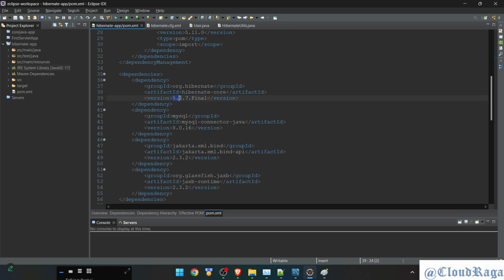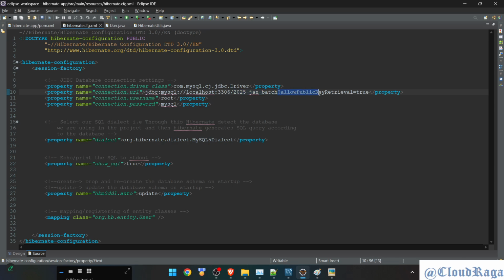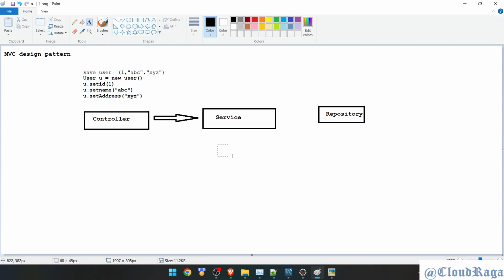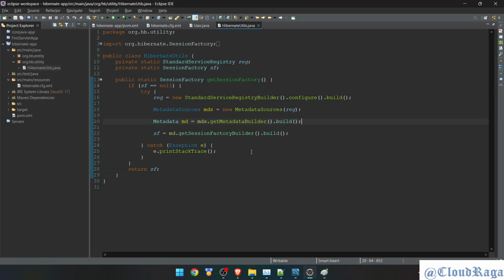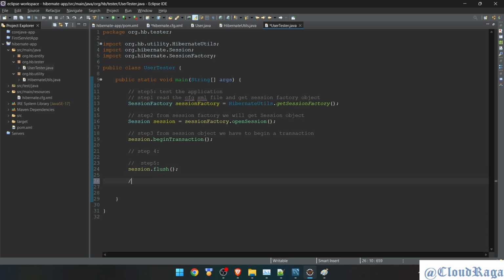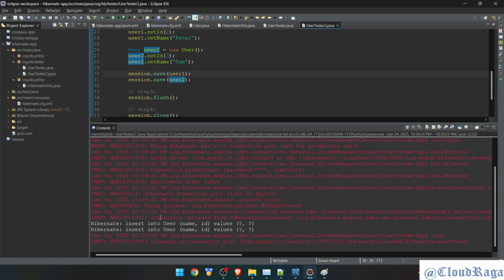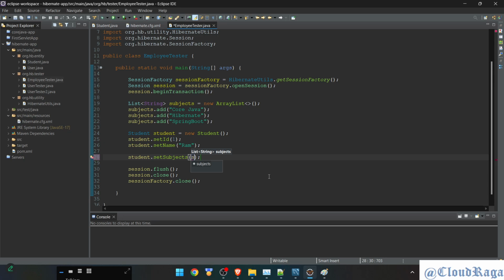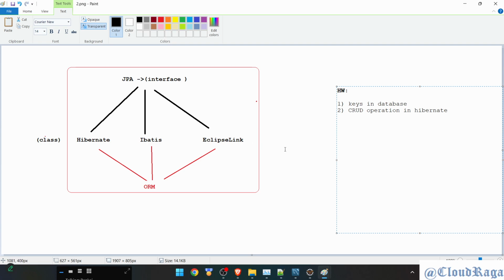#2 First Example in Hibernate – Detailed Project Walkthrough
Welcome to Day 2 of our Hibernate tutorial series! In this video, we dive into the basics of Hibernate ORM by walking you through your first practical example. Whether you're new to Hibernate or need a refresher, this step-by-step guide will help you understand the fundamental concepts of Hibernate and how to set up your first project successfully.

In this tutorial, we'll start by explaining the necessary setup for a Hibernate project. We'll configure the hibernate.cfg.xml file, where you'll define your database connection properties and Hibernate settings. You'll learn how to establish the connection between your Java application and a database using Hibernate's configuration.

Next, we explore the core components of Hibernate: the SessionFactory, Session, and Transaction. We will explain how these elements work together to interact with the database, including creating, reading, updating, and deleting records. You'll get a hands-on demonstration of how to map a simple Java class (entity) to a database table and persist data using Hibernate.

Throughout the video, I will explain each step in detail:

Setting up the Hibernate Configuration: Learn how to configure Hibernate with your database credentials, dialect, and connection pooling.
Creating the Entity Class: Understand how to create a simple POJO (Plain Old Java Object) and annotate it with Hibernate annotations to map it to a database table.
Session Management: Learn how to open a session, begin a transaction, and commit the transaction to save data to the database.
Executing CRUD Operations: Watch as we demonstrate basic CRUD (Create, Read, Update, Delete) operations using Hibernate.
This video provides a solid foundation for anyone looking to get started with Hibernate ORM, covering the essentials with practical examples and explanations. Whether you're working on a personal project or looking to enhance your skills for a professional application, this tutorial will give you the knowledge you need to move forward with Hibernate.